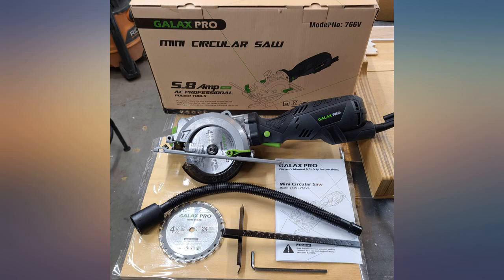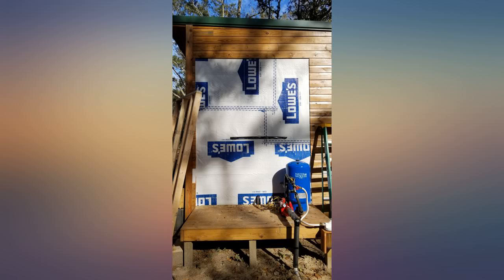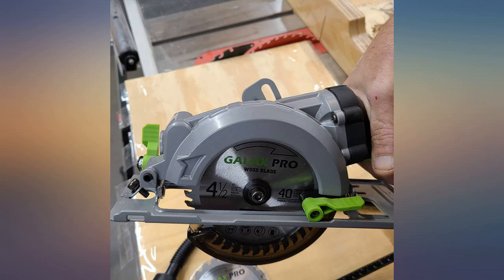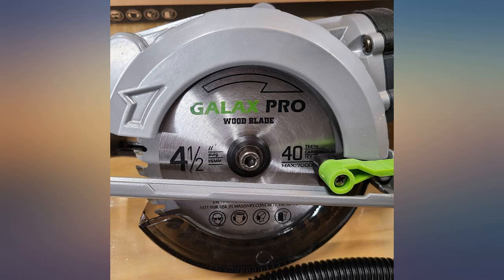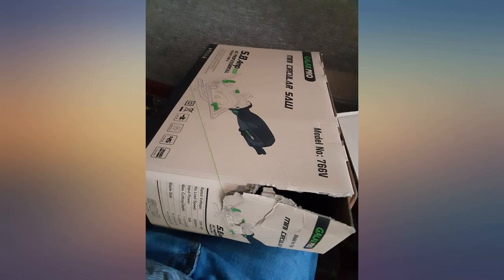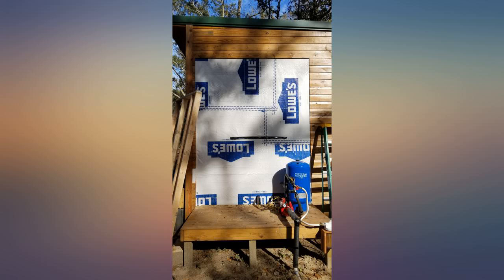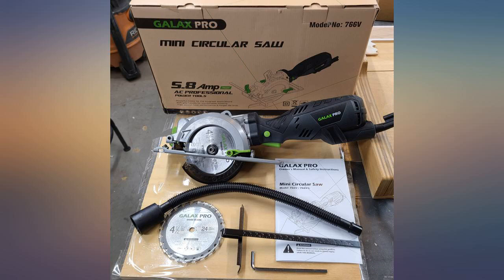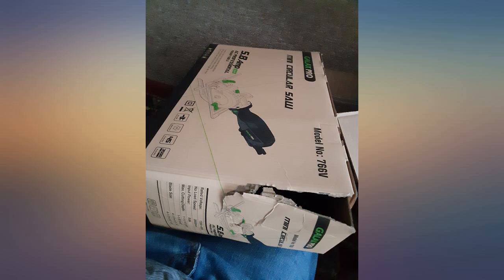GALAX PRO 5.8 Amp 3500 RPM Circular Saw, Max. Cutting Depth revieww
GALAX PRO 5.8 Amp 3500 RPM Circular Saw, Max. Cutting Depth 1-11//16"(90deg),1-1//8"(45deg)Compact Saw with 4-1//2" 24T and 40T TCT Blades, Vacuum Adapter, Blade Wrench, and Rip Guide

Main Features:
- Powerful motor and application: A motor of 5.8 Amps delivers full-size performance at 3,500 rpm to cut wood, plastics, plaster board and PVC pipe in a single pass; Motor postposition separate the front and rear gravity, making the operation comfort
- Adjustable cutting depth: There is a bevel lever allows you to change your cutting angle up to 45 degrees. It's the safe, stress free way to make accurate cuts. The max cutting depth is 1-11/16" at 90degand max cutting depth is 1-1/8" at 45deg
- Compact and ergonomics design: Compact in structure, small in size and light in weight. It's very lightweight to handle. Optimized ergonomic slim grip provides easy to one-handed operation and less fatigue
- Rip guide and dust extraction: The design making the cutting line straight but not curved. Dust extraction facility with build-in dust port and vacuum adaptor, which keeps clean area. The lower guard and upper guard greatly improve the safety of use
- What you get: 1* mini circular saw, 1* 24T tungsten-carbide-tipped wood/plastic blade,1* 40 T tungsten-carbide-tipped wood/plastic blade, 1* Allen key for saw change, 1* rip guide, 1* vacuum adapter, 1* user Manual, 1* warranty card